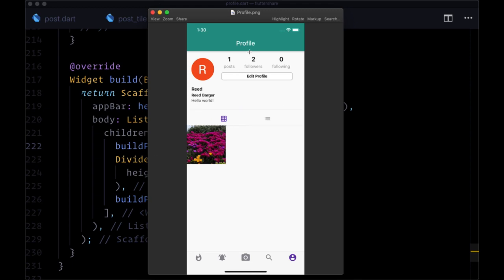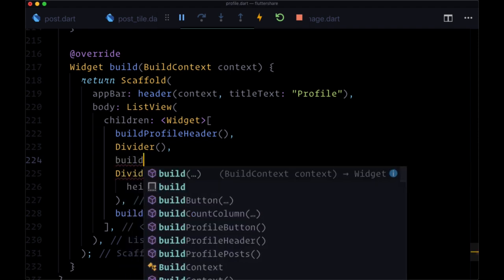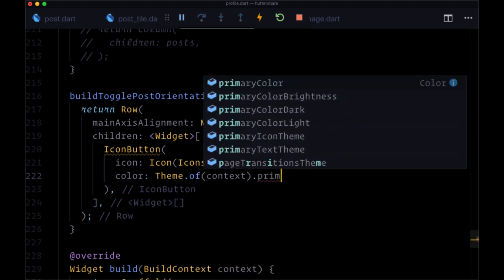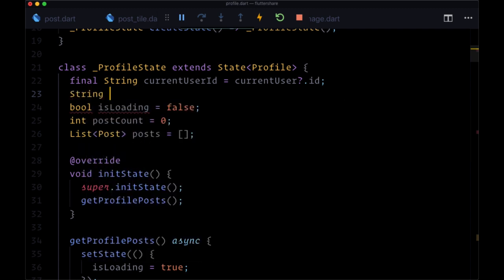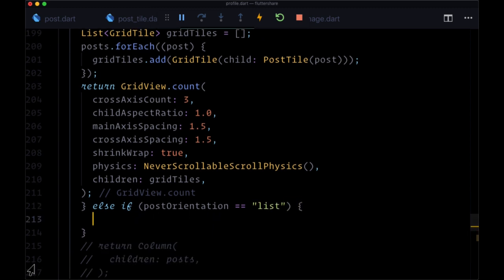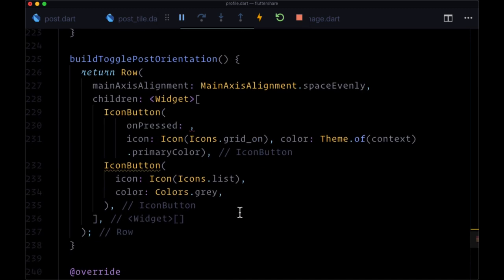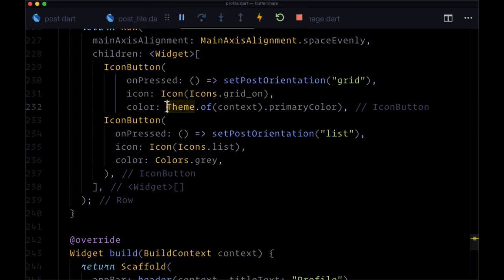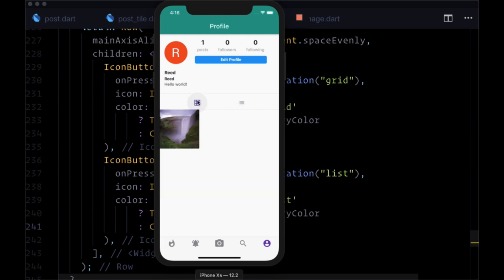#39 Toggle Profile Post Orientation in Flutter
Toggle Profile Post Orientation in Flutter